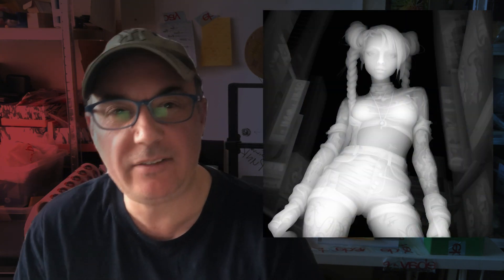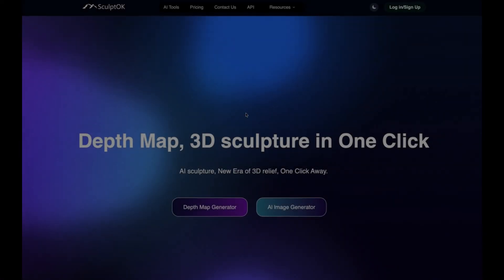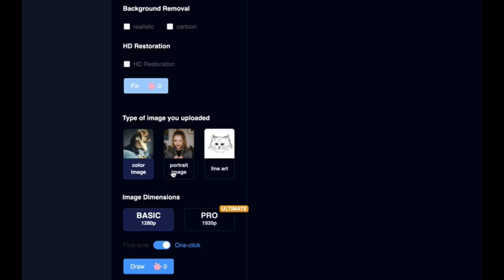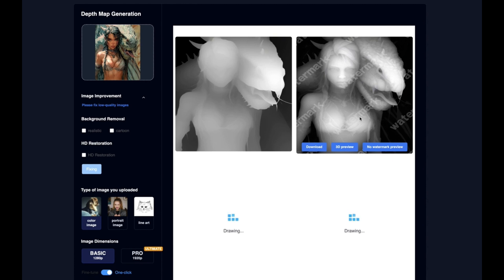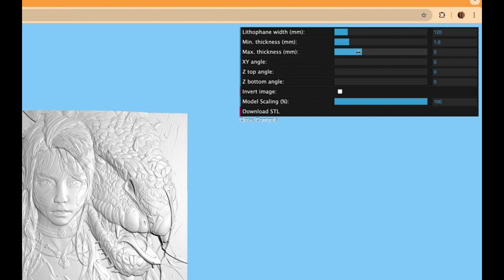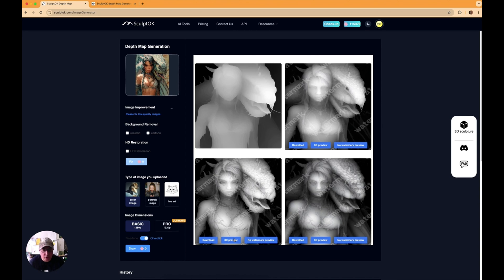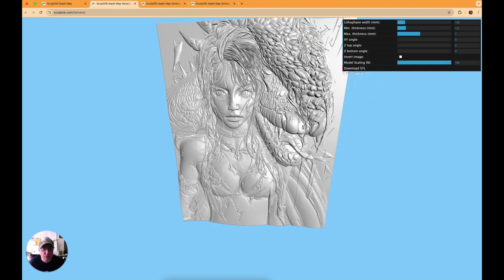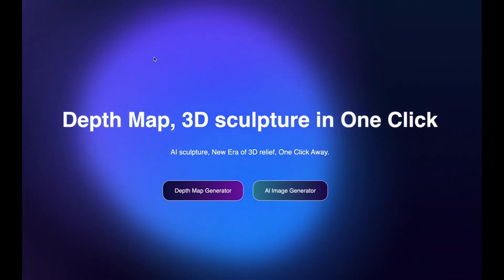How To Make Depth Maps in 2025 (the quick & easy way)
Creating 3D Depth Maps in Seconds | SculptOK.com Tutorial

Unlock the power of 3D depth map creation with just three clicks! In this tutorial, I’ll show you how to use SculptOK.com, an incredible tool for generating ultra-detailed depth maps in seconds. Whether you're into laser engraving, CNC carving, 3D printing, or creating STL files, SculptOK.com simplifies the entire process—no technical skills required!

What You'll Learn:

✔️ 3D Depth Map Creation – From images to stunning depth maps.
✔️ Simple Workflow – No complicated software or tools needed.
✔️ Image Types Supported – Colour, portraits, and line art ready to go!
✔️ STL File Generation – Instantly create 3D printable files.
✔️ Laser Engraving & CNC Projects – Perfect for making custom art and engravings.

Whether you’re a maker, artist, or DIY enthusiast, this tutorial covers everything you need to start using SculptOK.com today! Watch the entire process from uploading an image to generating ready-to-use depth maps and STL files—all in minutes. @SculptOK

Folks a quick heads up !

Here is a link to my website showcasing some of my other pours:

If you are into silver, gold, bullion, stacking or any investments the place to be is in our discord group!

Here is a link to join the Stackers Social discord group